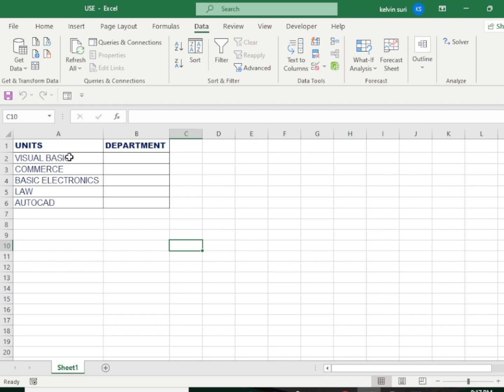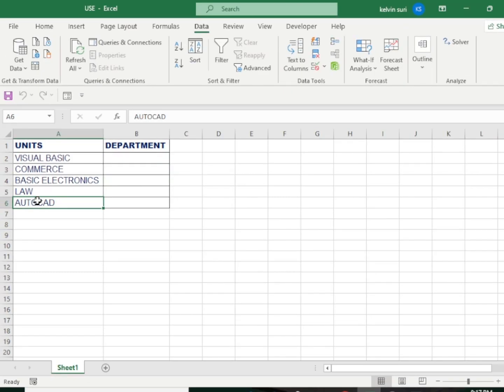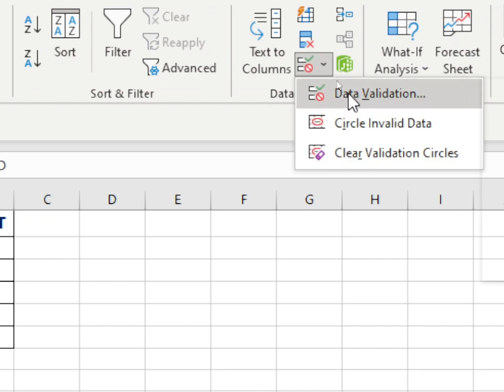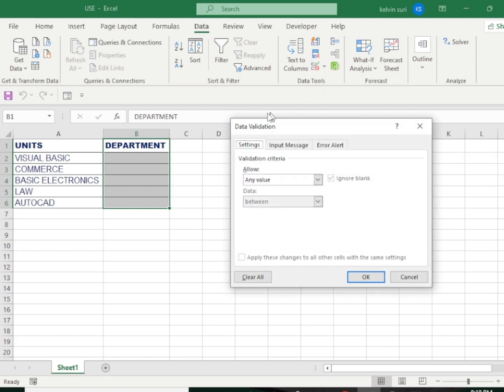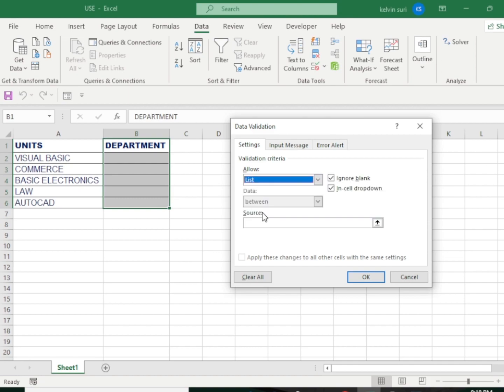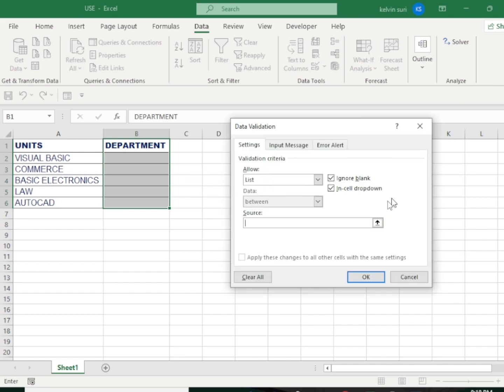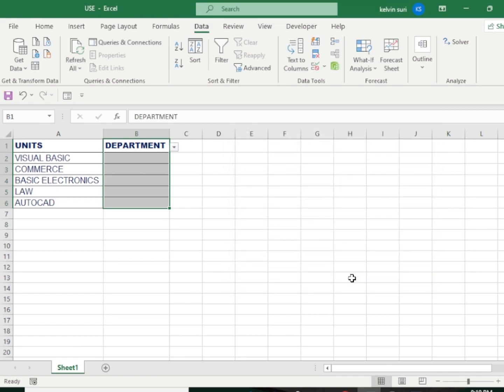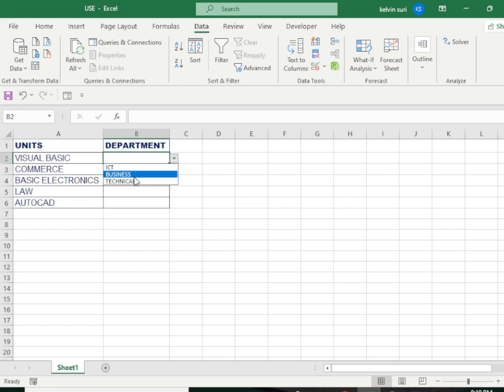How to Create Dropdown Lists in Excel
Learn how to create drop down lists in Excel in this step-by-step tutorial. By using drop-down lists, you can help people work more efficiently in worksheets by allowing people to pick an item from a list that you create.

In this video, I show you how to create a pre-defined drop-down list and a drop-down list based on another table